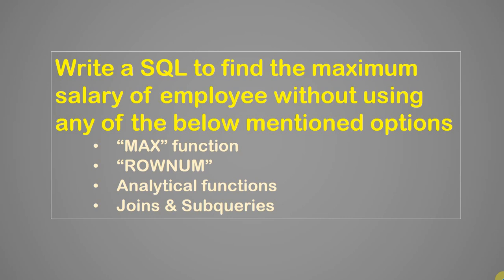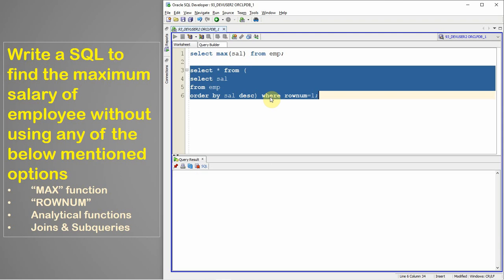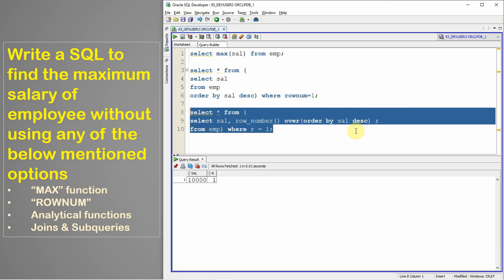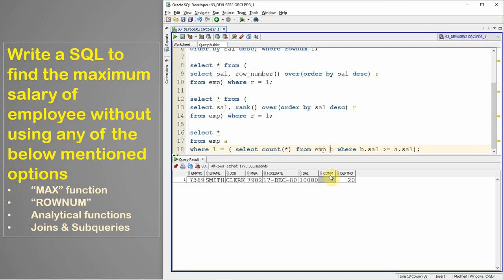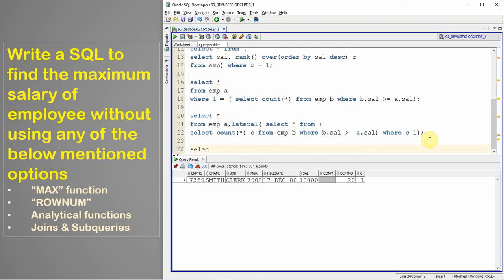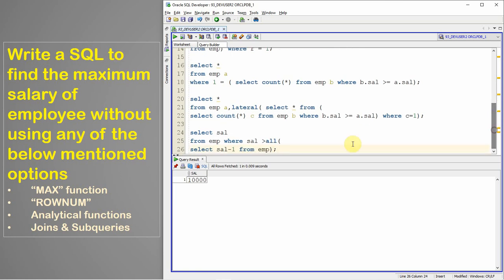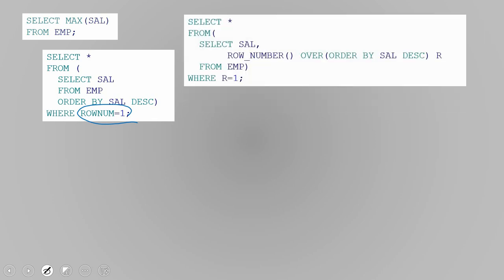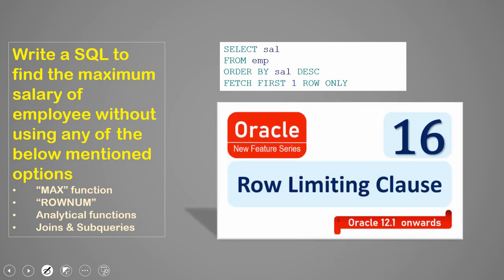Oracle interesting questions and answers | SQL to find the maximum salary without using MAX function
Oracle interesting questions and answers | Oracle SQL to find the maximum salary without using MAX function